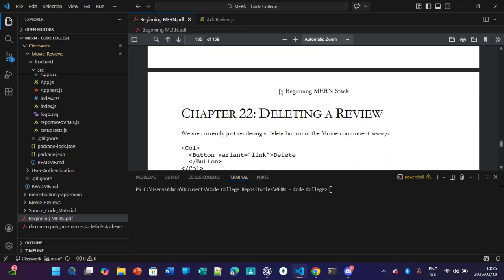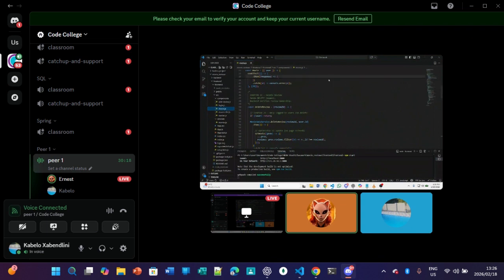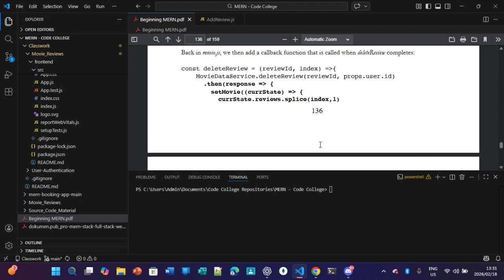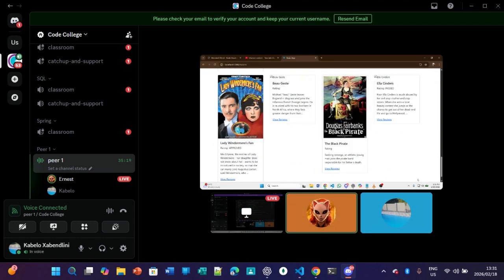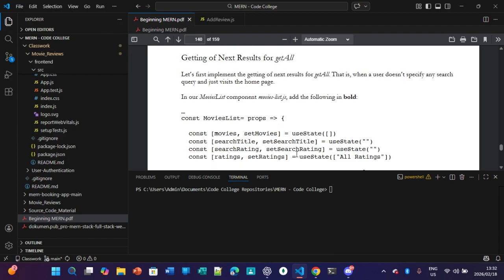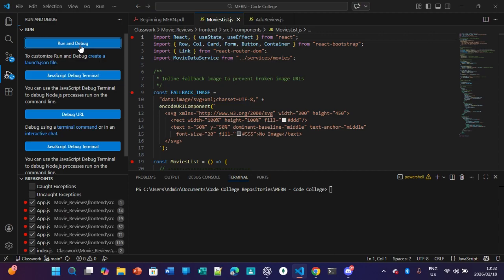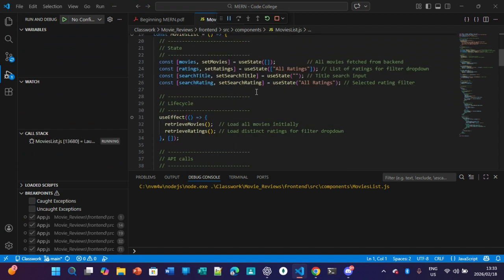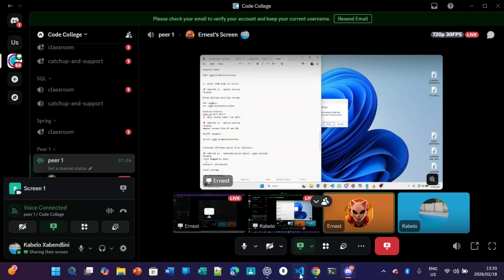Microsoft Word - Node React createspace v1.3.docx : Chapter Twenty Two -Twenty Four.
Based on the structure of Beginning MERN Stack: Build and Deploy a Full Stack Movie Review App by Greg Lim, Chapters 21–24 here is the long description of Chapters 21-24:
Chapter 21: Adding And Editing Reviews
This chapter focuses on enabling user interaction within the frontend application.
Creating a Review Component: Developing a React component to allow users to write and edit reviews for movies.
Form Management: Implementing form inputs to handle user input for ratings and comments.
Connecting to Backend API: Connecting the React frontend to the Express backend to send POST and PUT requests for creating or updating reviews.
Handling State: Managing the state of the form to ensure that existing reviews can be edited, while new reviews can be added seamlessly.
Chapter 22: Deleting A Review
This chapter covers the functionality required to allow users to remove their own reviews.
Deleting Functionality: Implementing the logic to send a DELETE request to the backend API.
User Interface Updates: Creating a delete button within the review display component.
Frontend-Backend Sync: Ensuring that after a successful deletion in the database (MongoDB), the React UI updates instantly to remove the review from the screen.
Leanpub
Leanpub
Chapter 23: Get Next Page's Results
As the application grows, listing all reviews or movies on one page becomes inefficient. This chapter introduces pagination.
Implementing Pagination: Modifying the frontend to fetch data in chunks rather than all at once.
"Load More" Logic: Implementing functionality to fetch the next set of results from the API when a user clicks a "Next" button.
State Management: Updating the React component state to append new results to the existing list, rather than replacing it.
Chapter 24: Get Next Page's Results – Search By Title And Rating
This chapter extends the pagination logic to include searching and filtering.
Search Functionality: Adding search inputs to the frontend to allow users to find movies based on their titles.
Filter by Rating: Implementing filters to narrow down movies based on their ratings.
Combined Logic: Combining the search, filter, and pagination logic to ensure that "Next Page" fetches the next results for the specifically searched or filtered query, rather than the general list.
In the book Beginning MERN Stack: Build and Deploy a Full Stack MongoDB, Express, React, Node.js App by Greg Lim, Chapters 21 through 24 focus on enhancing the functionality of the Movie Reviews application, specifically handling user interactions with reviews and implementing pagination.
Amazon.com
Amazon.com
The long descriptions for these chapters are as follows:
This chapter guides you through creating the front-end components and logic required for users to submit new movie reviews or modify existing ones. It typically involves building a form with validation, managing local state in React to handle input changes, and making POST and PUT requests to the backend API.
Focuses on implementing the "Delete" functionality of the CRUD cycle. You learn how to add a delete button to the review component, capture the specific review ID, and send a DELETE request to the server. It also covers updating the UI state so the review disappears immediately after being removed.
Introduces pagination to improve application performance and user experience. Instead of loading every review at once, you implement logic to fetch and display data in chunks (pages). This involves modifying the backend to support limit and skip parameters and adding "Next" or "Load More" buttons to the React frontend.
Expands on the pagination logic by integrating search and filter capabilities. You learn how to maintain pagination state while a user searches for specific movie titles or filters by ratings, ensuring that the results remain paginated even when the dataset is filtered.
Would you like a more detailed code walkthrough for one of these specific chapters?
Description: This chapter covers implementing the functionality for users to add new reviews and edit existing ones. It focuses on the React frontend components necessary to capture user input and send that data to the backend API.
Description: This chapter details how to implement the delete functionality for reviews. It covers connecting the frontend "delete" action to the corresponding API endpoint to remove review data from the MongoDB database.
Description: This chapter focuses on implementing pagination for the movie reviews. It covers the logic required to fetch and display the next set of results, allowing users to navigate through large lists of data efficiently.
Description: